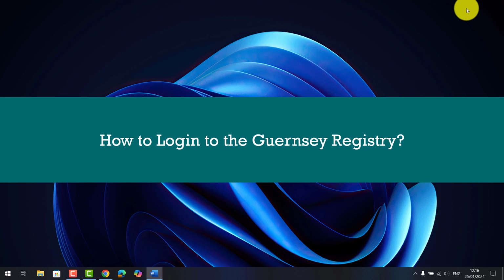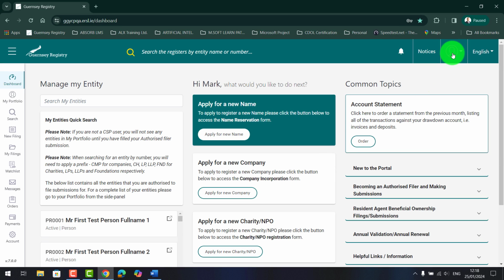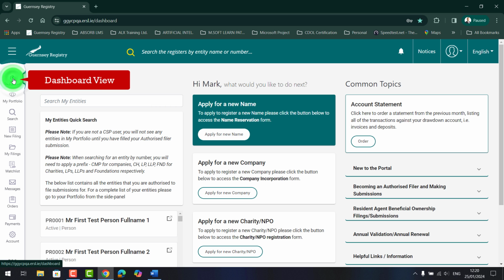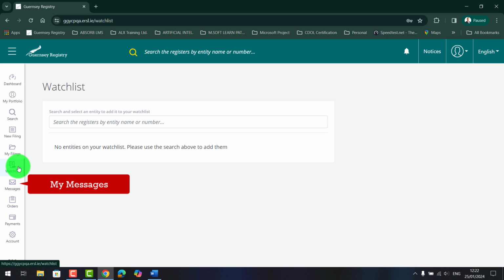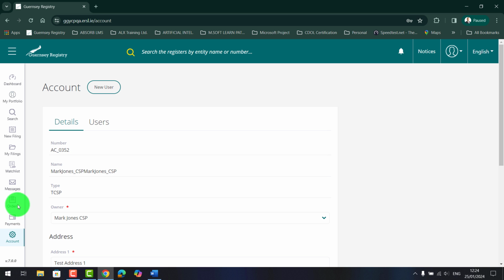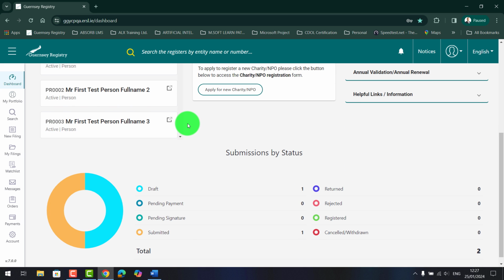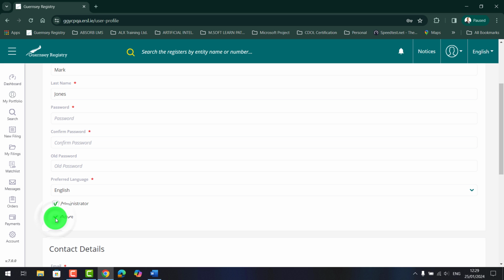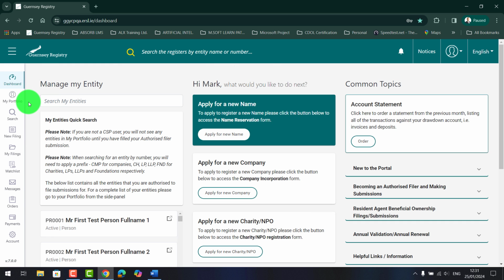Guernsey Registry Tutorial 2 - Login Navigate and Update Profile